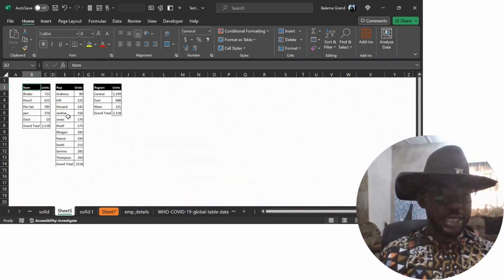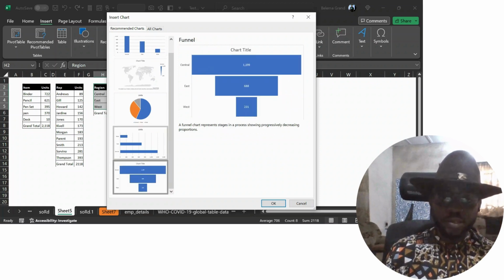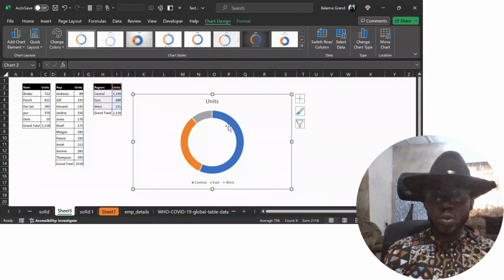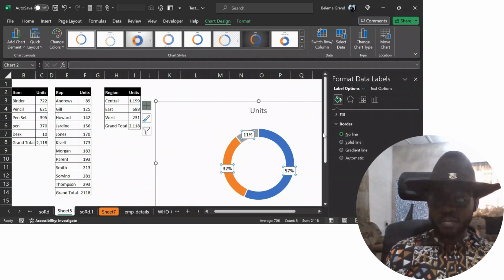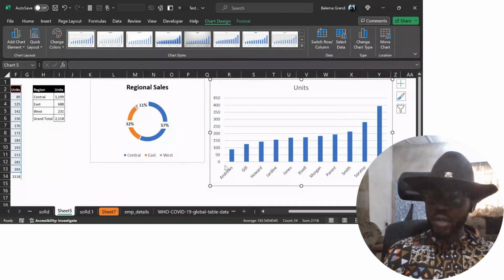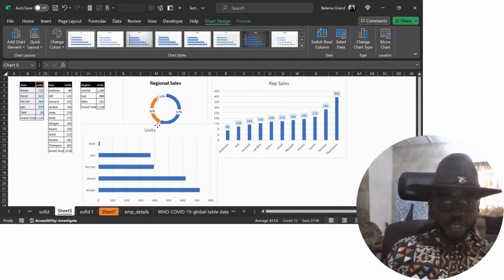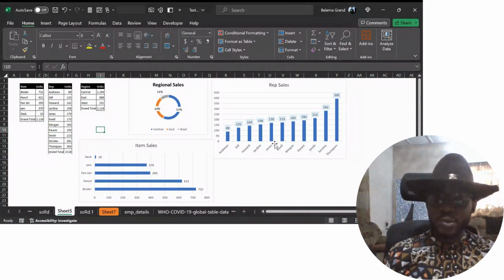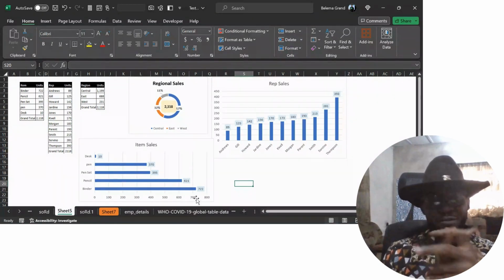Viz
Use chart elements and shapes to express yourself and convey information